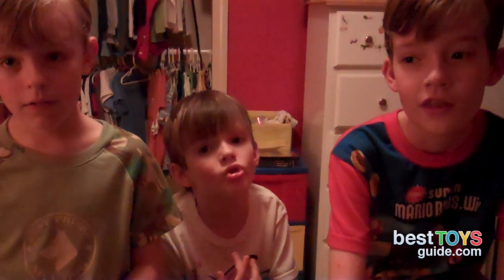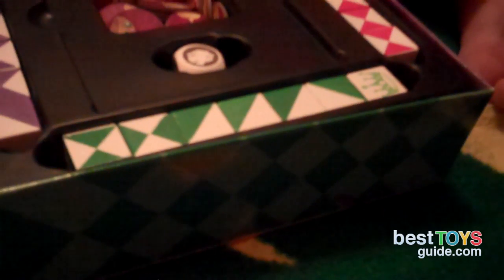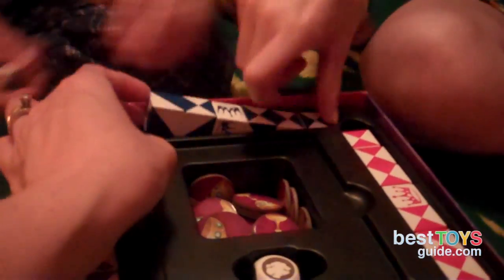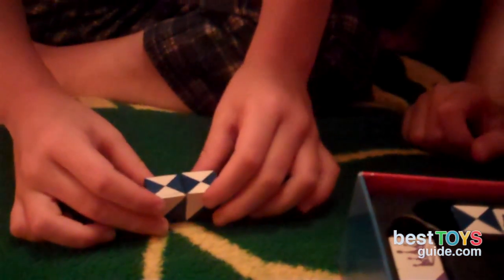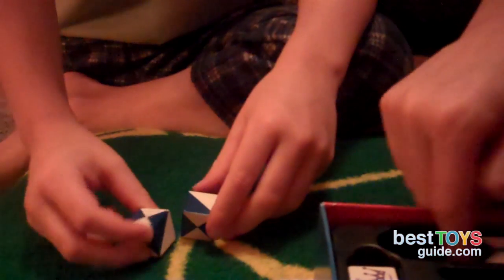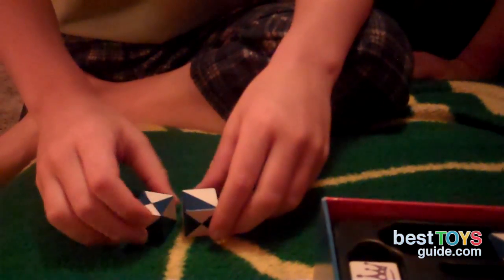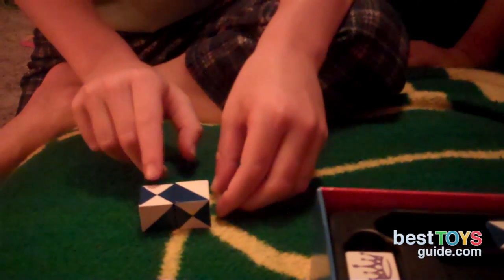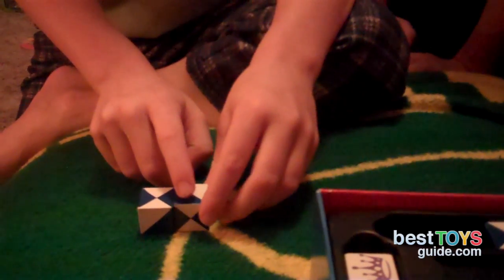Knock Your Blocks Off Game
Knock Your Blocks Off, by Gamewright, is a fast paced game of destruction for two to four players.  It takes the urge to destroy that seems to be present in every child and embraces it, encouraging players to knock crown blocks from atop opponents' structures.  Extended game play gives everyone an equally devastating chance, and it all happens in fifteen minutes or less.